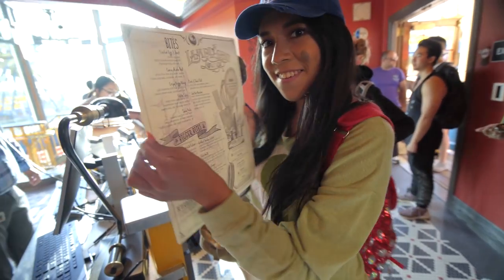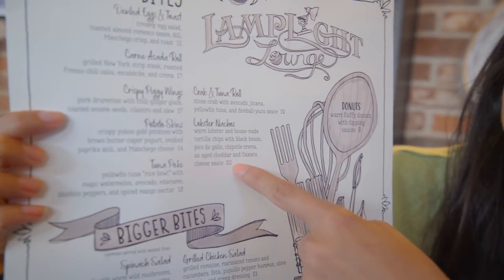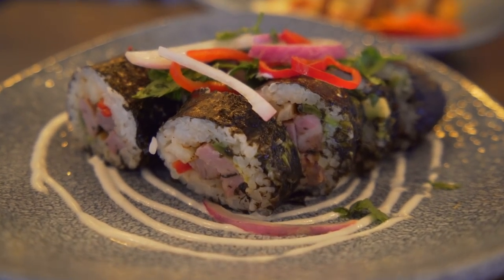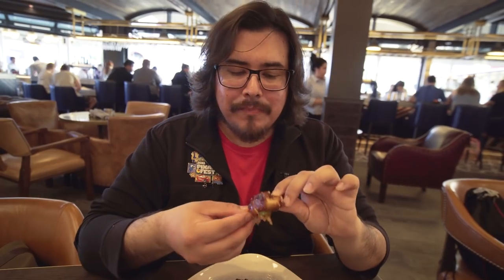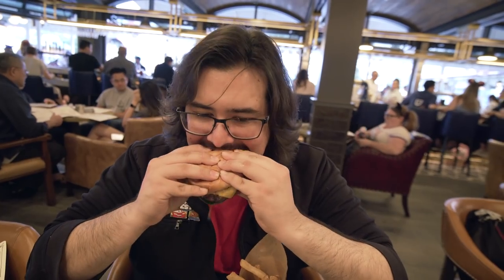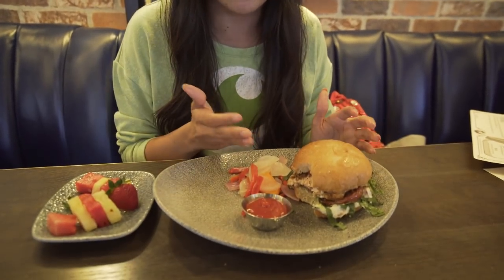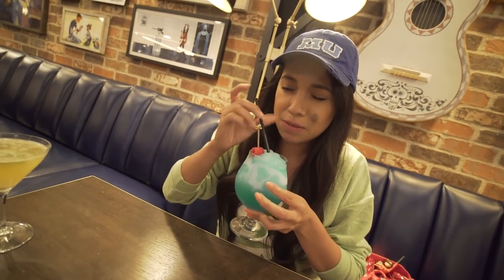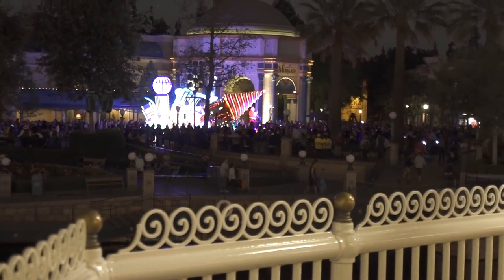The Spectacular lamplight lounge At Pixar Pier! | Disney California Adventure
Hey Wonderful World of Foodies
 Join us today as we take you to Disney California Adventure for the official first day opening of the Lamplight Lounge. Get ready to see some great food like the Carne Asade Rolls and the tasty and refreshing Infinity Fizz!

Foods in this Episode
Appetizer
Carne Asada Roll
Grilled New York Strip Steak, Roasted Fresno Chili Salsa, Escabèche, and Crema
 $17.00

Crispy Piggy Wings
Pork Drumettes with Chili-Ginger Glaze, Toasted Sesame Seeds, Cilantro, and Slaw
 $17.00

Deviled Eggs and Toast
creamy Egg Salad, Toasted Almond Romesco Sauce, Dill, Manchego Crisp, and Toast
 $12.00

 Entrees
Cheddar Burger
grilled custom Burger blend with Tillamook Cheddar, Roasted Plum Tomato, Red Onion, Avocado Ranch Spread, and Toasted Amish Bun served with Malted Fries
 $22.00

Salmon PLT
Grilled Salmon with crispy Pancetta, Romaine Lettuce, Roasted Plum Tomato, Lemon-Bacon Aïoli, and Toasted Focaccia served with Malted Fries
 $23.00

Dessert
Donuts
warm fluffy Donuts with Dipping Sauces
 $9.00

Drinks
 Infinity Fizz (non alcoholic)
Powerade® Mountain Berry Blast, Apple Juice and Cherry Pearls
 $6.50

The Sequel
Plymouth Gin, fresh Lime and Lemon Juice, Agave Nectar, and Seasoned Veggies
 $15.00

Open Ocean with a Splash
a Frozen Cocktail made with Bacardi Raspberry Rum, Bols Blue Curaçao, Liquid Alchemist Orgeat (Almond), Agave Nectar, and fresh Lime Juice
 $13.75

Six Tentacles
Kikori Japanese Whiskey, Yuzuri Yuzu, Liquid Alchemist Passion Fruit, fresh Lime Juice, and Agave Nectar
 $14.25